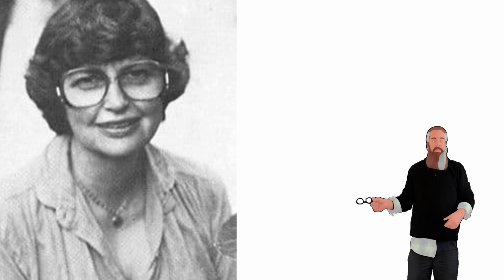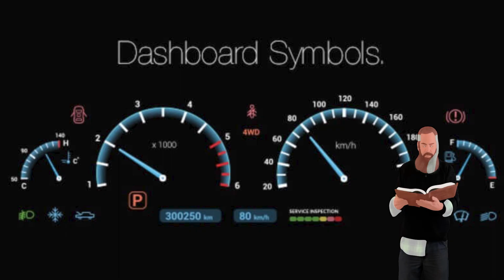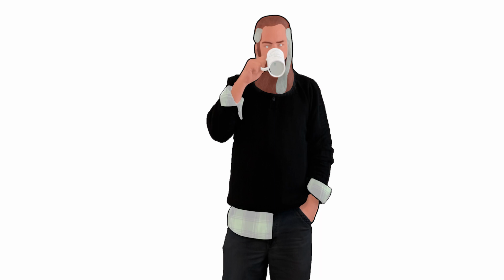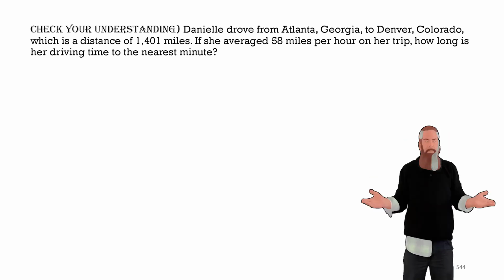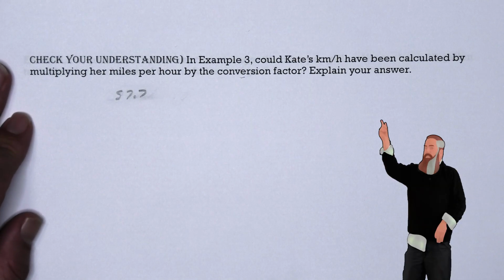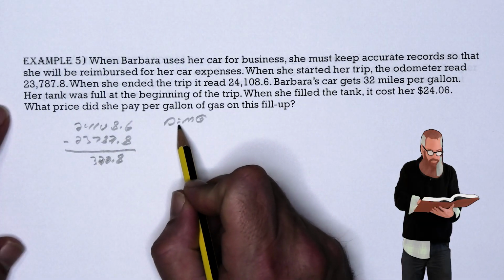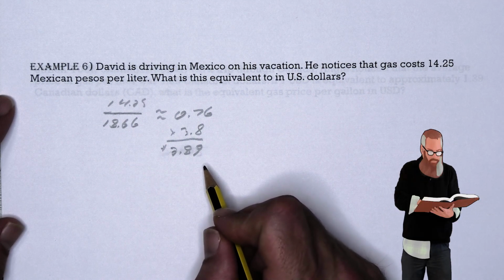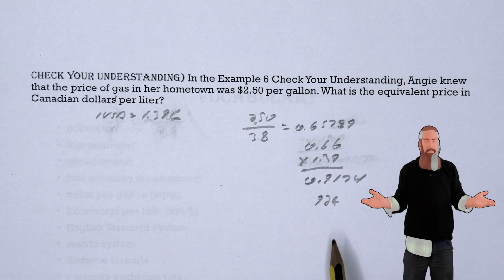Driving Data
Driving data: Lesson 7 of 9 for Automobile ownership

00:00 Intro

06:24 A car travels at an average rate of speed of 50 miles per hour for 6 hours. How far does this car travel?

07:30 Byron lives in New York and will be attending college in Atlanta, Georgia. The driving distance between the two cities is 883 miles. Byron knows that the speed limits on the highways he will travel vary from 50 mi/h to 65 mi/h. He figures that he will average about 60 mi/h on his trip. At this average rate, for how long will he be driving? Express your answer rounded to the nearest tenth of an hour and to the nearest minute.

09:38 Kate left Albany, New York, and traveled to Montreal, Quebec. The distance from Albany to the Canadian border is approximately 176 miles. The distance from the Canadian border to Montreal, Quebec, is approximately 65 kilometers.  If the entire trip took her about 3¾ hours, what was her average speed for the trip?

12:20 Juan has a hybrid car that averages 40 miles per gallon. His car has a 12-gallon tank. How far can he travel on one full tank of gas?

13:43 When Barbara uses her car for business, she must keep accurate records so that she will be reimbursed for her car expenses. When she started her trip, the odometer read 23,787.8. When she ended the trip it read 24,108.6. Barbara’s car gets 32 miles per gallon. Her tank was full at the beginning of the trip. When she filled the tank, it cost her $24.06. What price did she pay per gallon of gas on this fill-up?

16:08 David is driving in Mexico on his vacation. He notices that gas costs 14.25 Mexican pesos per liter. What is this equivalent to in U.S. dollars?

18:31 David knows that the price of gas in his hometown is about $2.30 per gallon. How can he compare this price to the price paid in Example 6 for a liter?

Song: Lullaby
Artist: Owl Nest